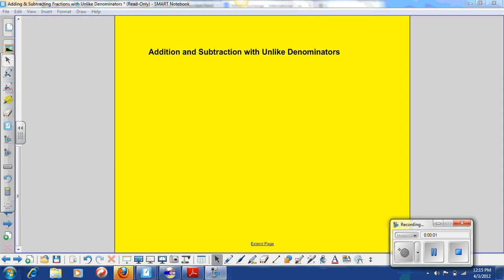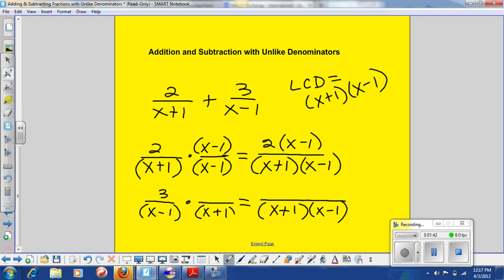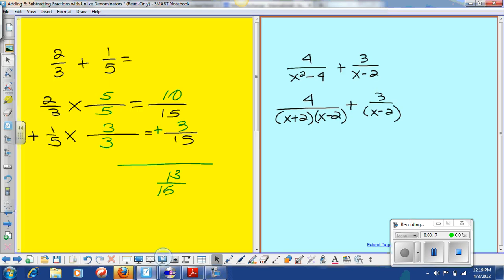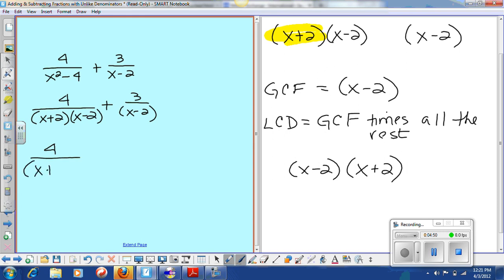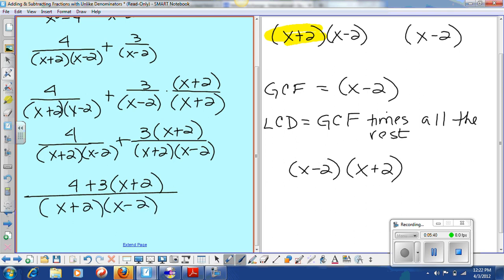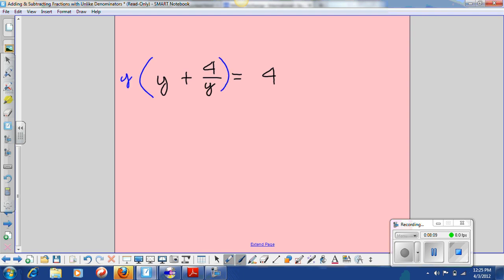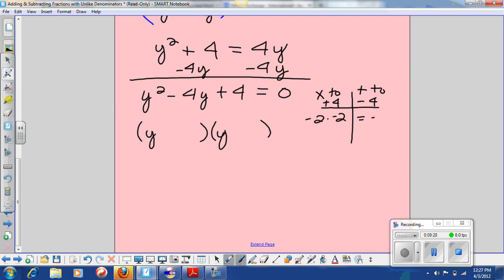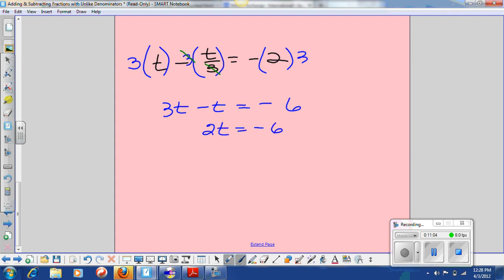rational expression with unlike denominators.wmv